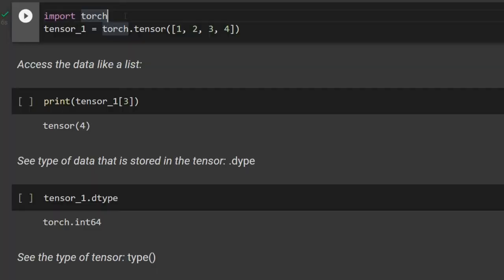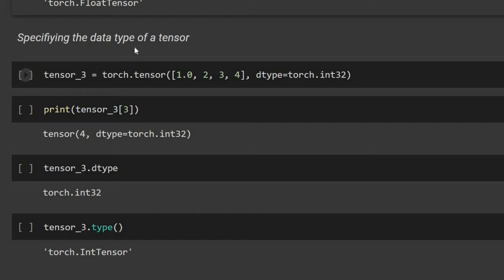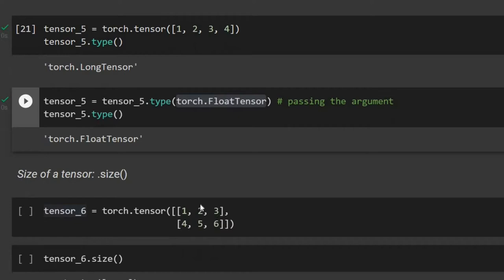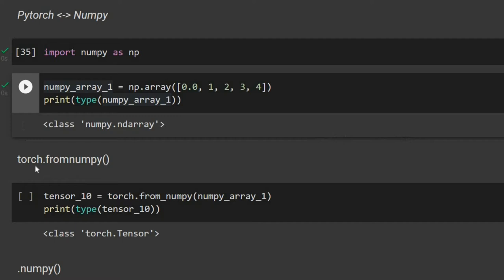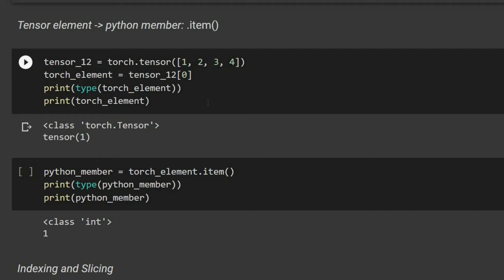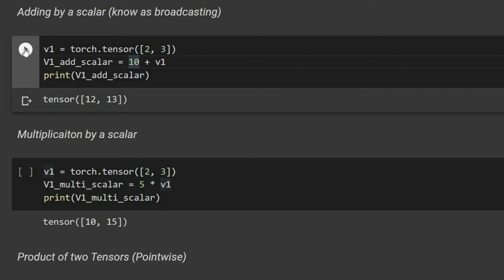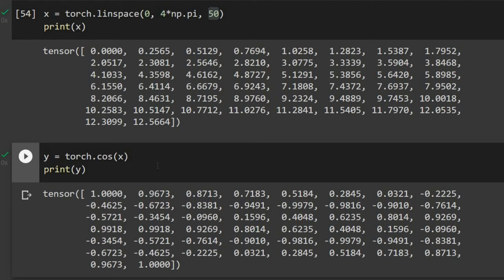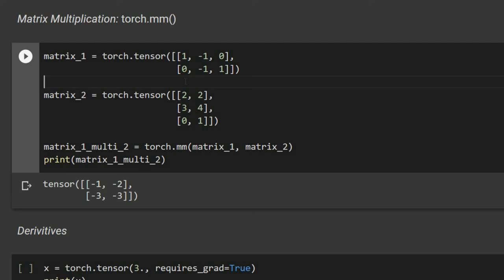Deep Learning with PyTorch - Lecture 1 - Basics of PyTorch Tensors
In this video, we talk about the basics of tensors in PyTorch.